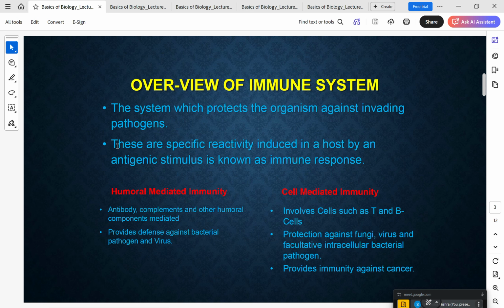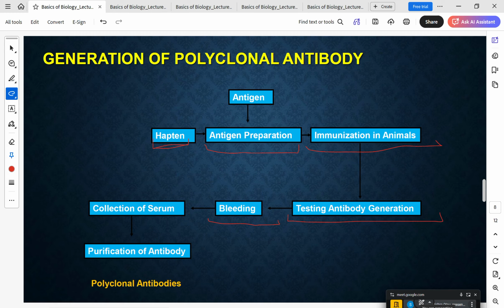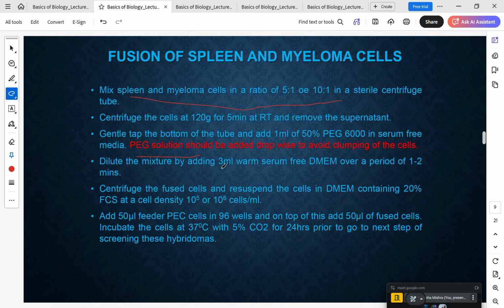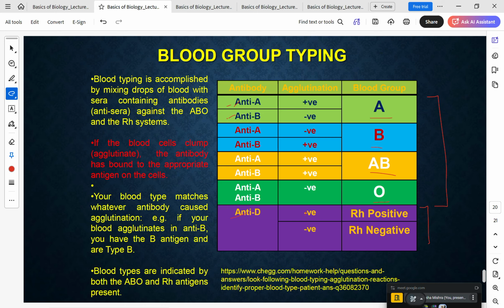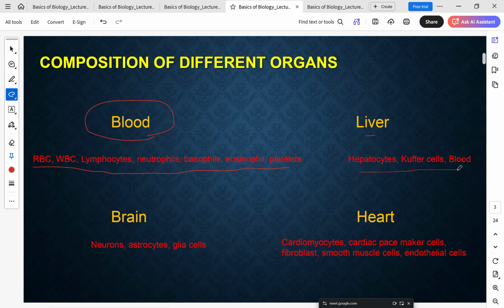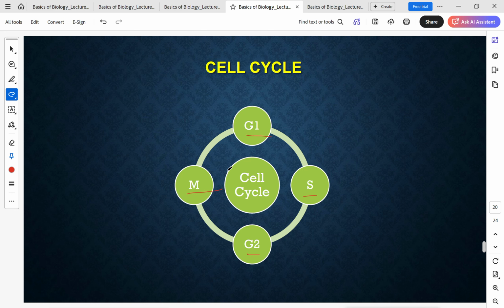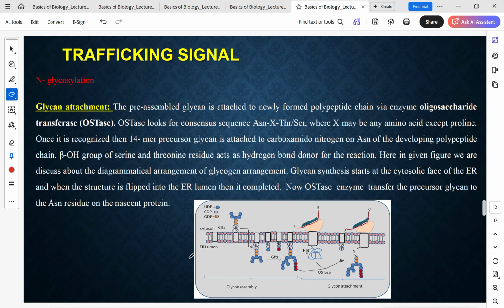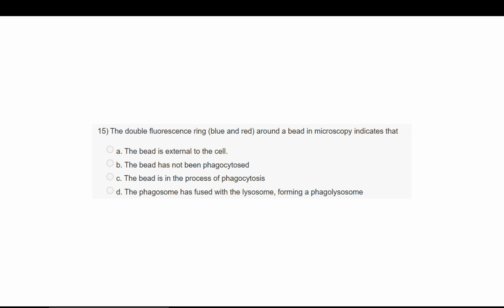Basics of Biology: Week 7 (Sudiksha Mishra)